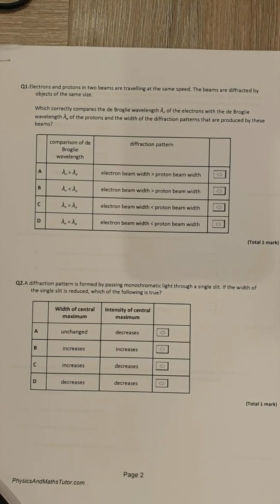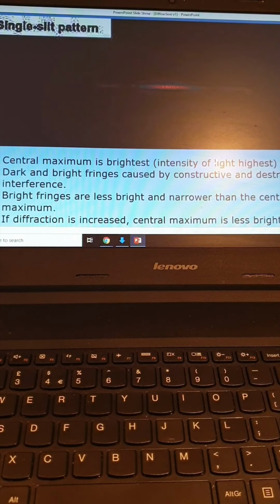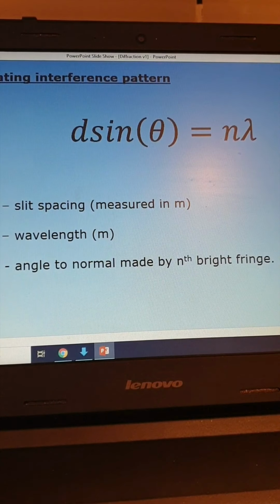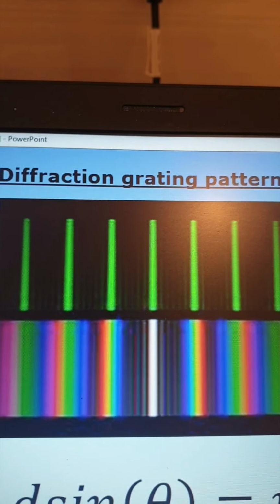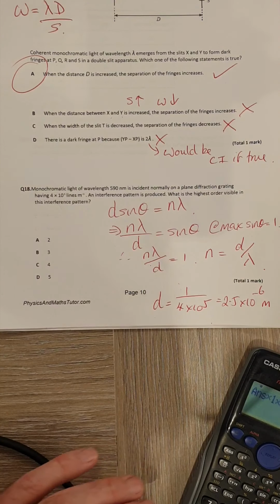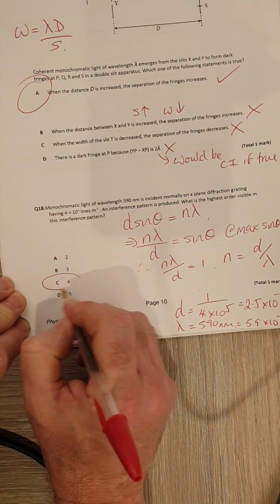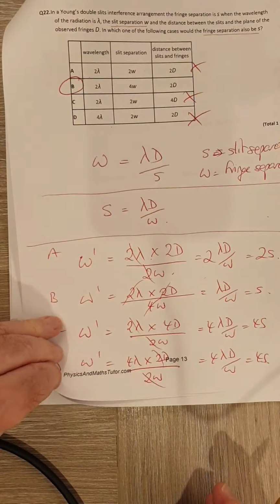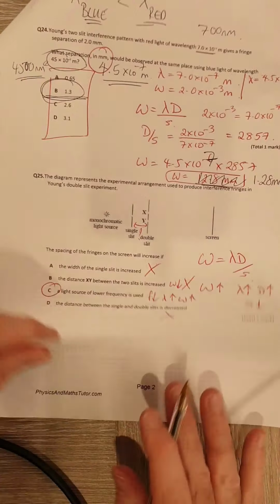Waves MCQ Part 2